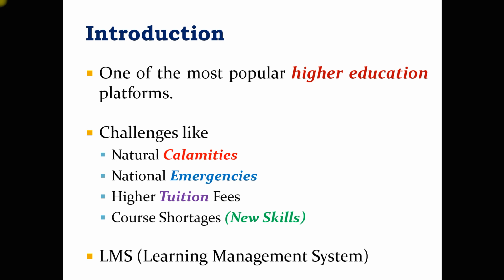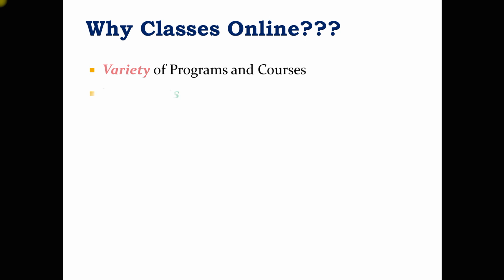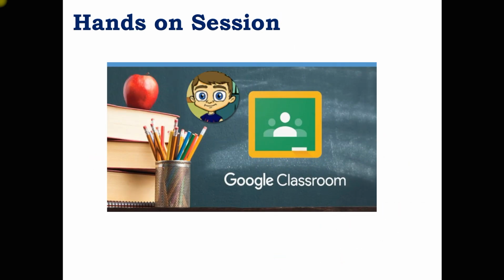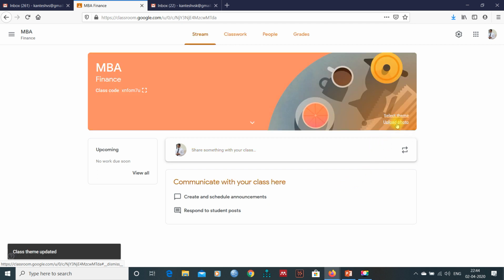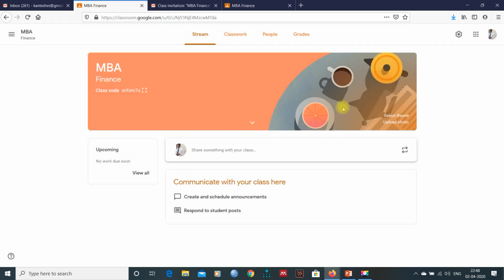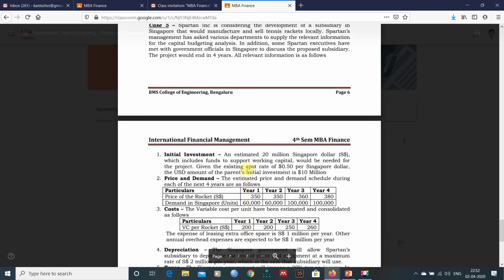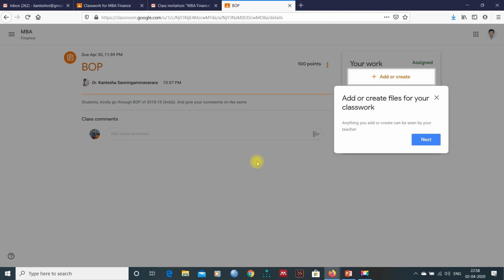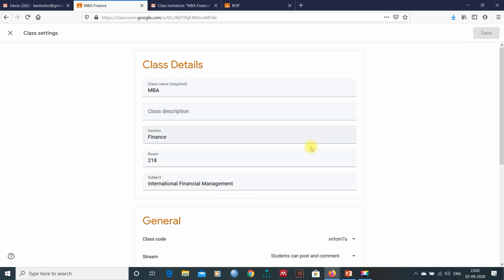Google Classroom | Online Class | A Guide to Teachers & Students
Dear Teachers/Students,

The very purpose of this attempt is to help many teachers to acquaint with a sophisticated pedagogy, that is Google Classroom, to teach their students effectively online and also help students fraternity to adopt a method of learning things online in this digital era and that is what the world is looking today.

Hope, my attempt in connecting you through this video was worth and useful. Thank you.